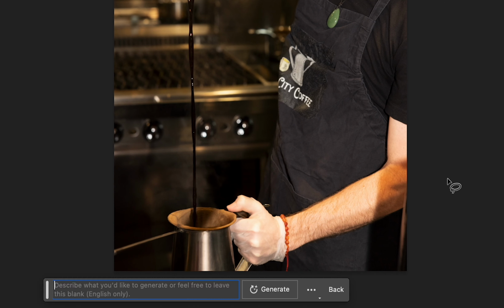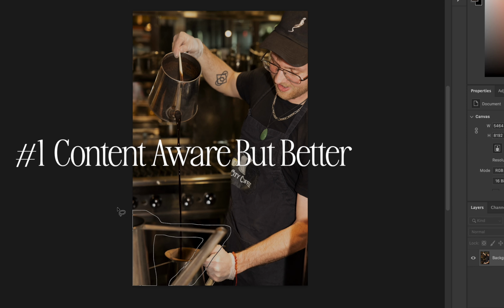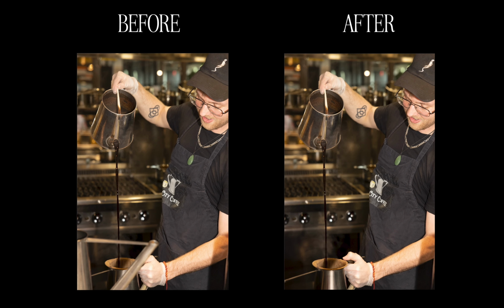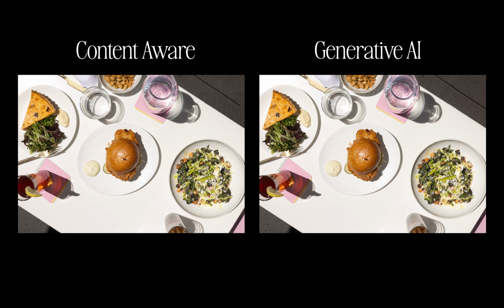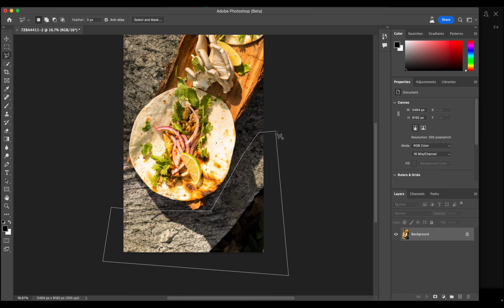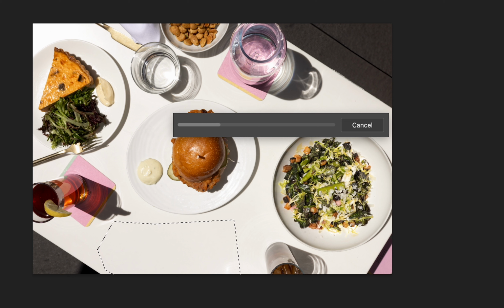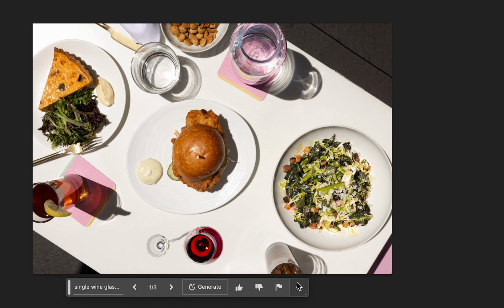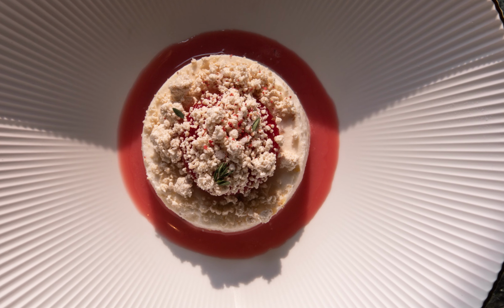How photoshop AI fails restaurant photography: Generative AI + Food Photography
Generative AI in photoshop beta is not yet good enough to support restaurants, chefs, and food photographers. These are three practical use cases for generative AI in photoshop if you're a food photographer.